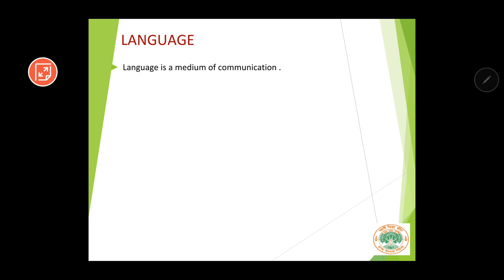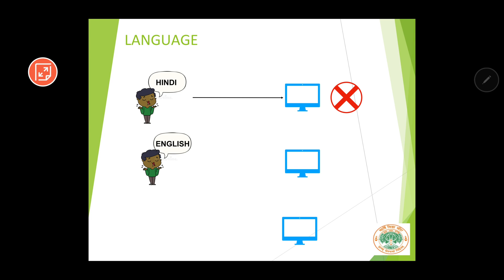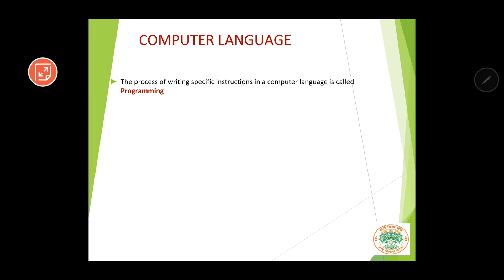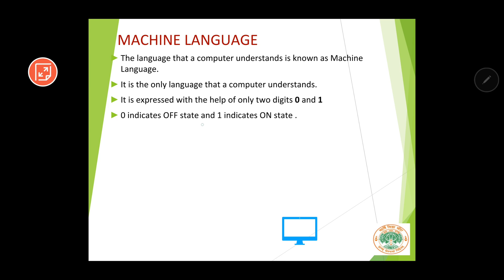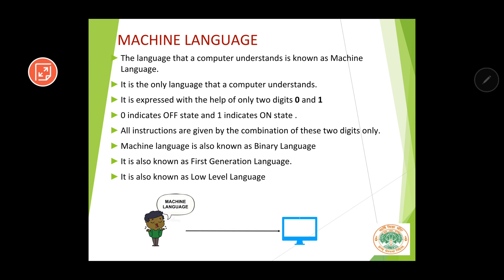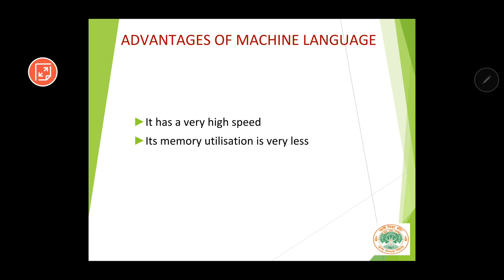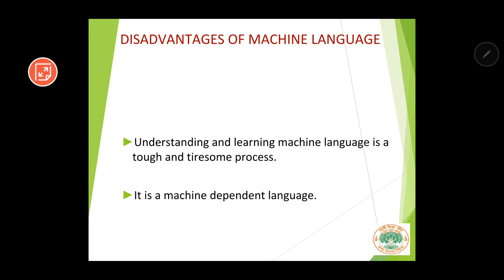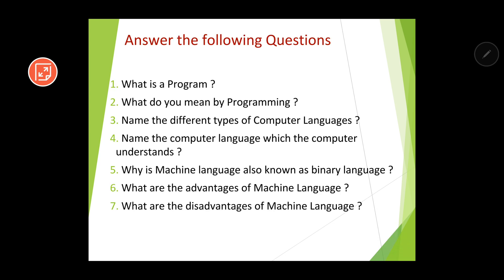Computer Language | PART 1 | Class 6 Computer Science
Welcome to the Part 1 of the Chapter on Computer Language  by Bhargab Kakati. It has been made keeping in mind the students of Class 6 for the subject Computer Science . This video will also be helpful to other students who wants to know about Computer Languages .It is a part of my e- learning initiative during the days of novel Corona Virus .

Topics Covered:
Concept Of Language
Concept of Program , Programming and Programmers
Types of Computer Languages
Machine Language